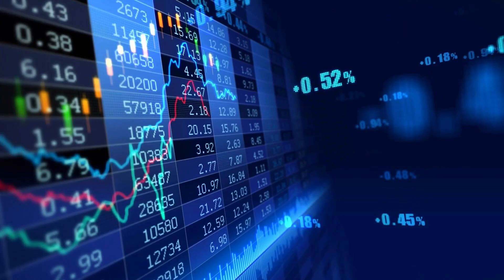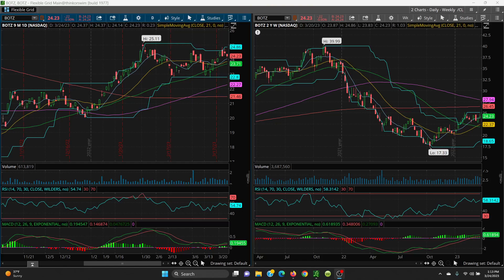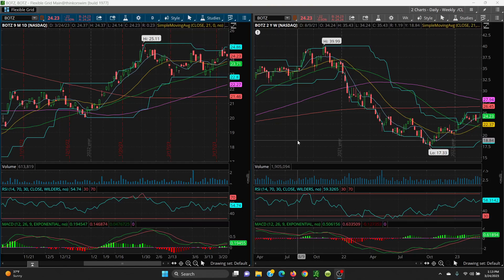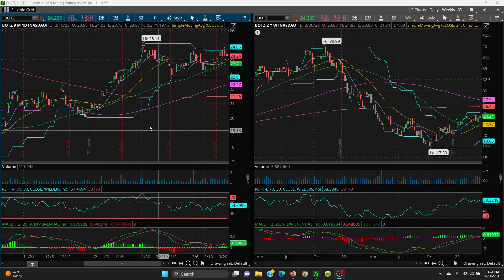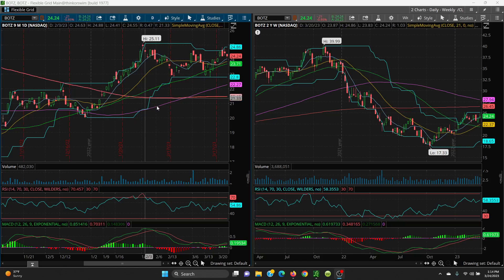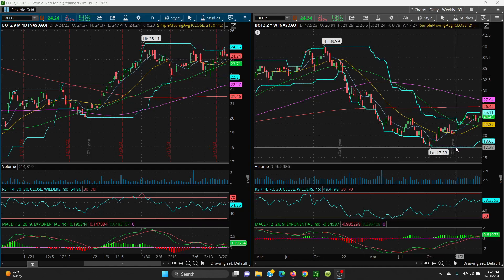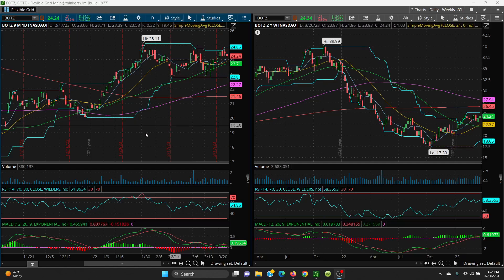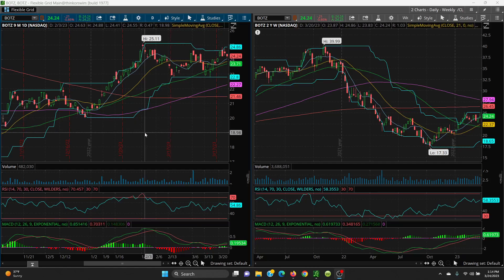2023 03 24 - Etf - BOTZ a Ai Play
Etf - BOTZ a Ai  Play